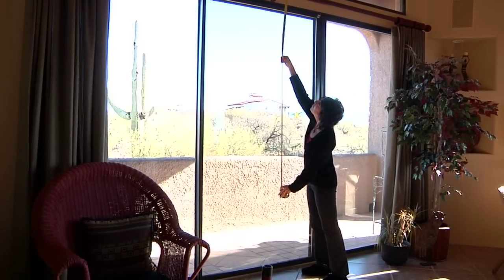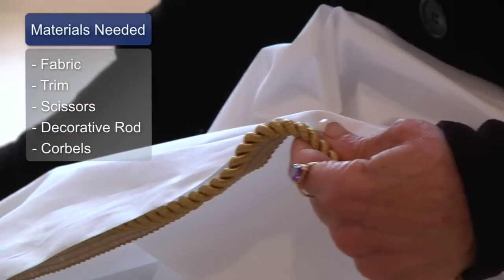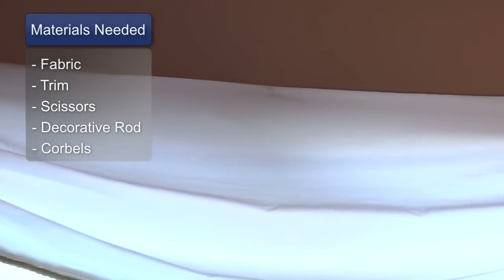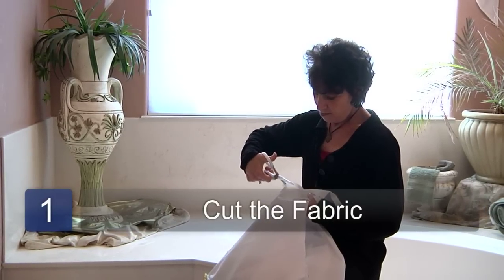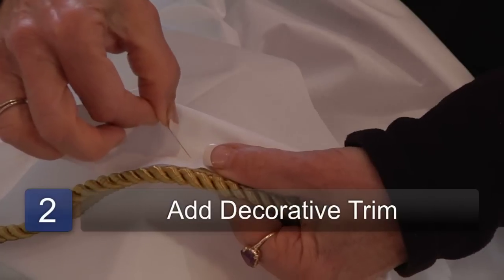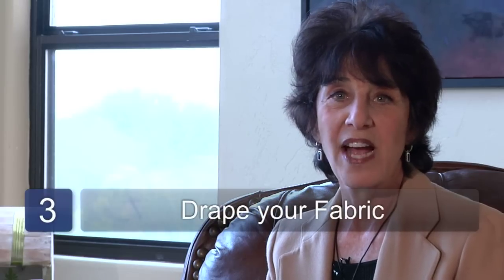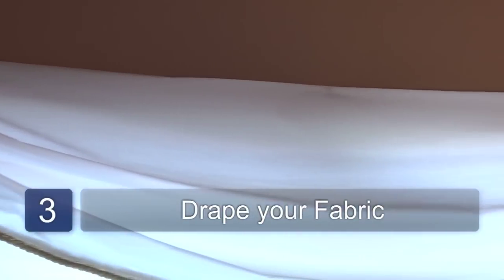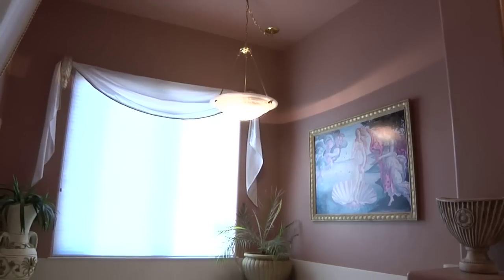Home Decorating Tips : Hanging a Window Scarf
A window scarf can be made using fabric, trimming (if you'd like), scissors and a decorative rod or corbels. Hang a window scarf from your window with instruction from an interior designer in this free video on home decorating.

Expert: Linda DiSimone
Bio: Linda DiSimone is a seamstress educated in interior design with an emphasis on home decor.

Series Description: Decorating a home the right way can make all the difference for any homeowner. Learn more about interior design with help from an interior designer in this free video series on home decorating.